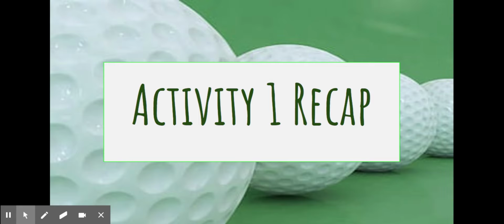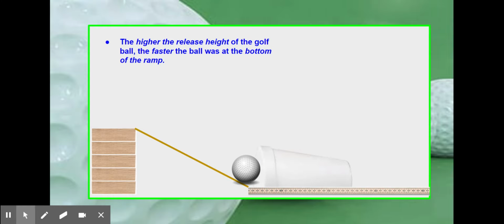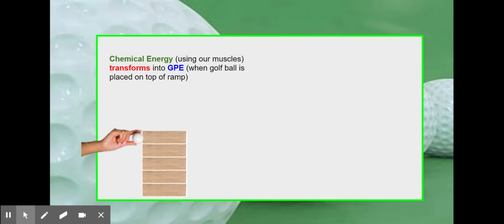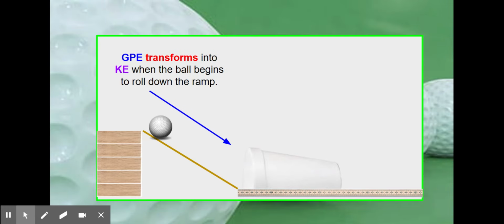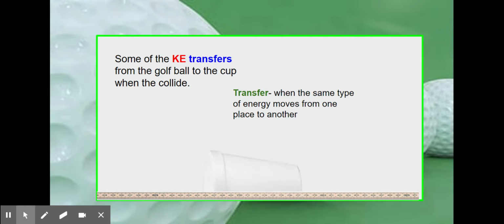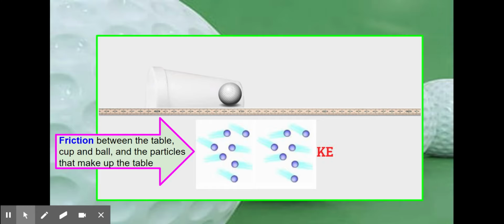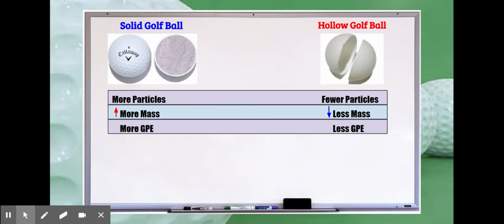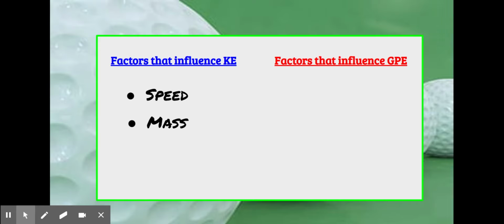Act 1 Recap